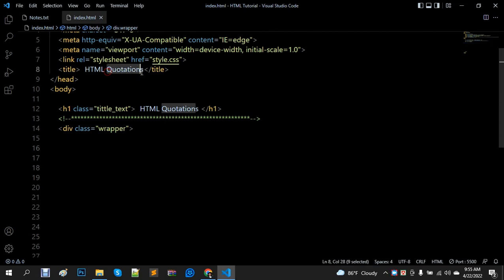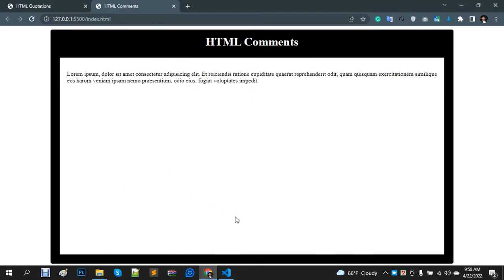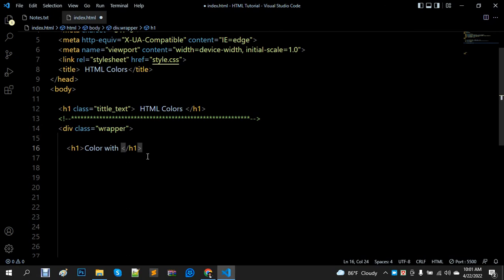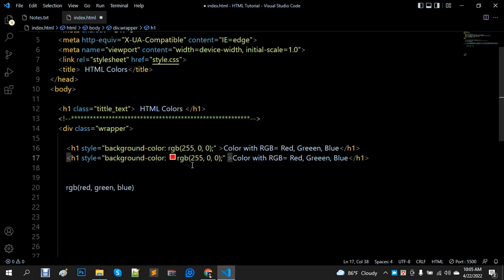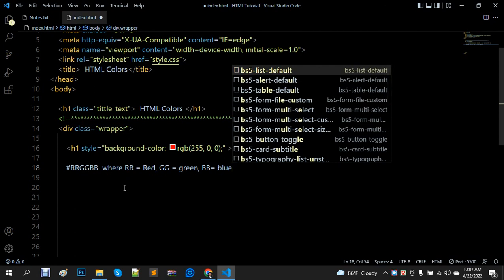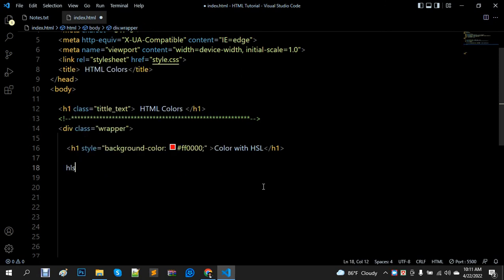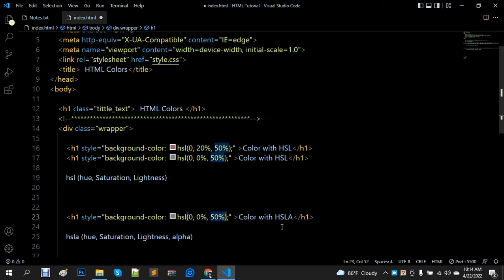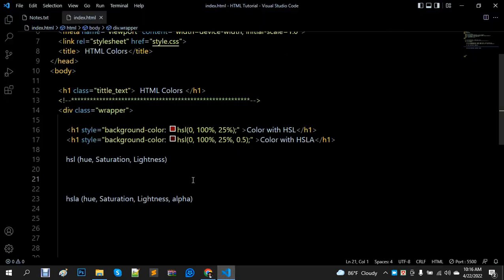6 HTML Comments and Colors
In this tutorial, you will learn about HTML Comments and HTML colors